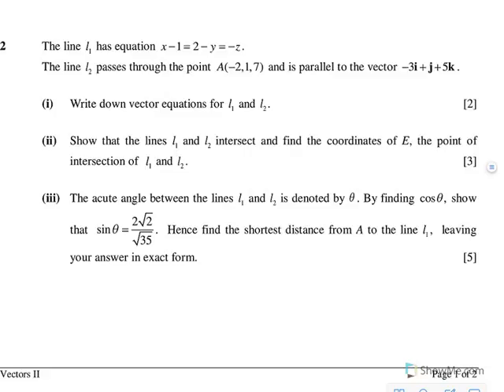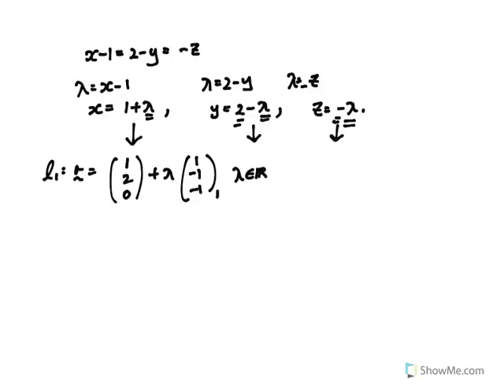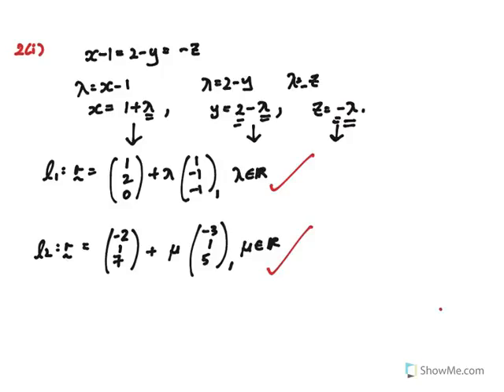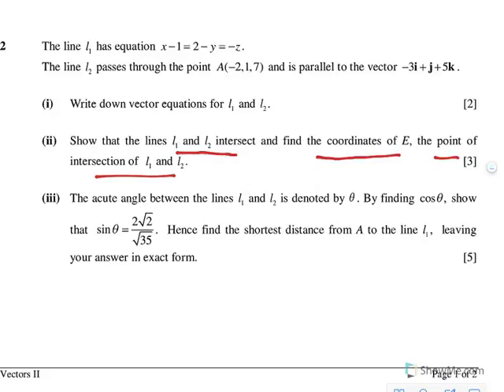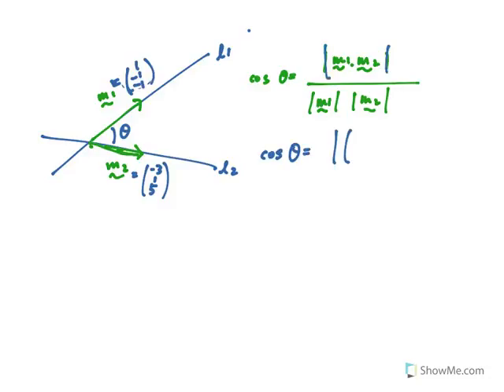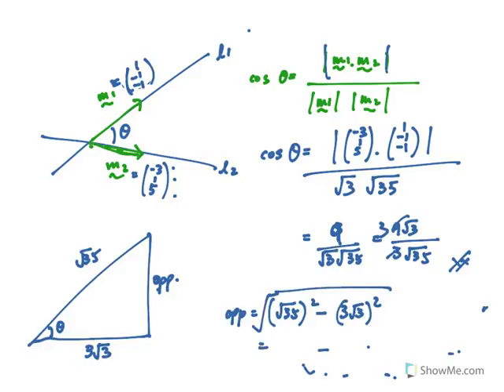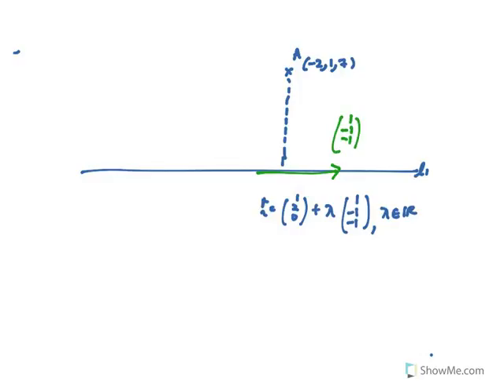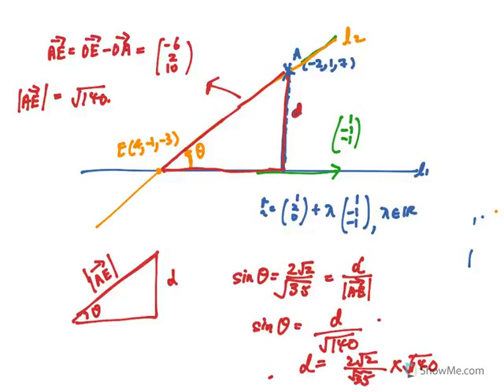2017 Vectors II Assignment Q2